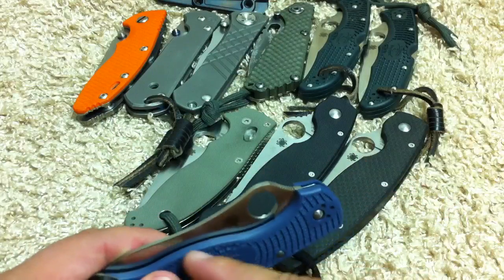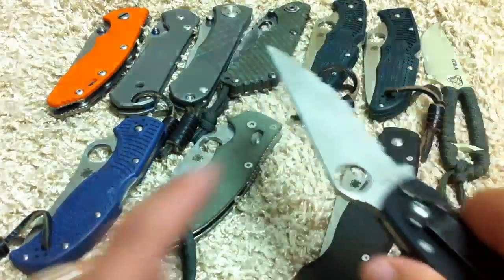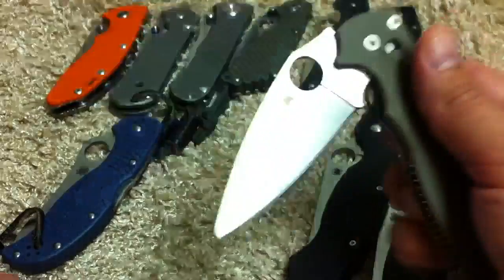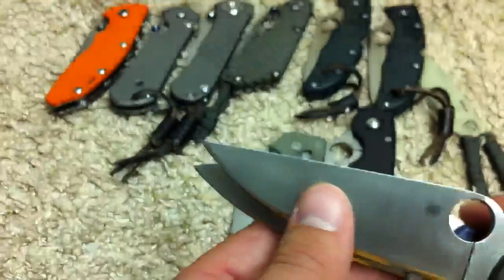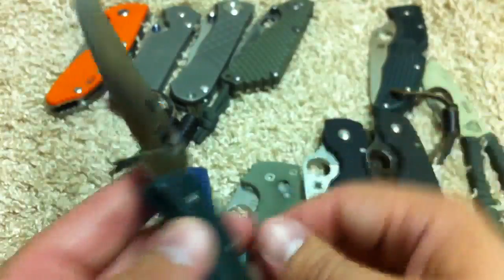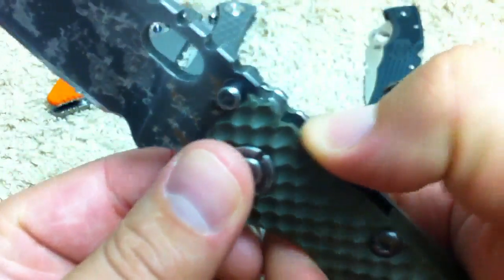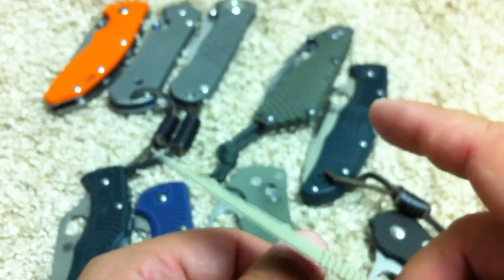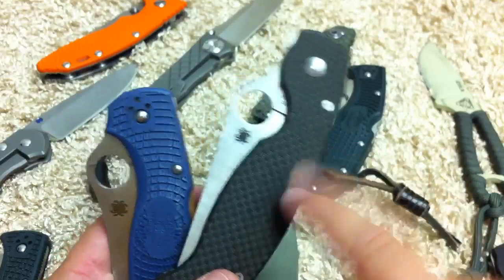Tire Cut recap